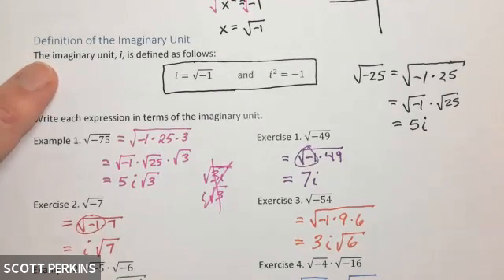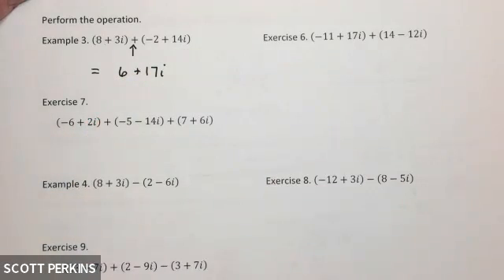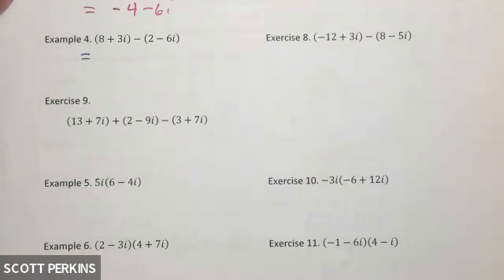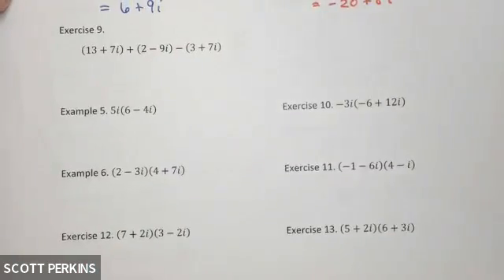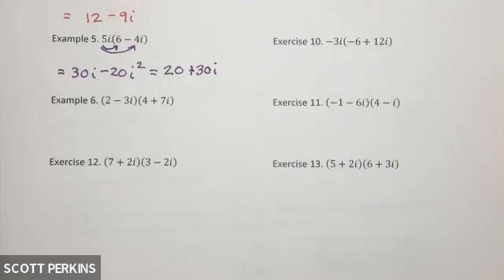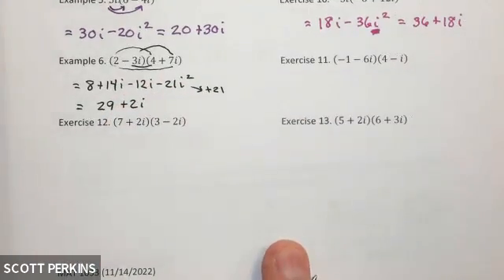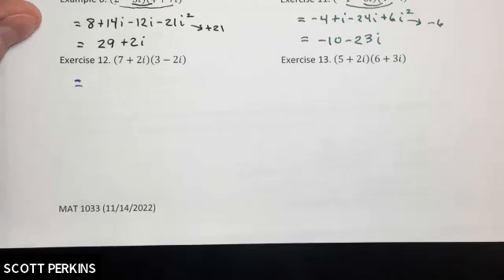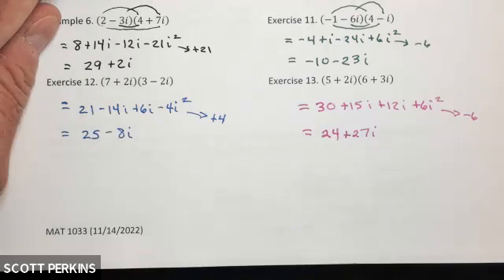MAT 1033 section 7.7 part 2 (2023-1)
Introduction to the imaginary unit, complex numbers, and adding, subtracting, and multiplying complex numbers.